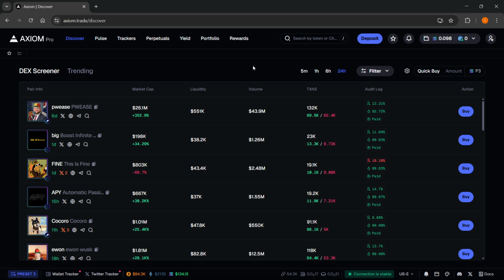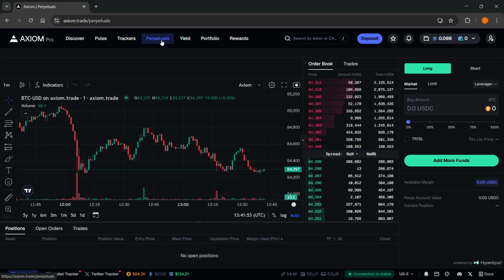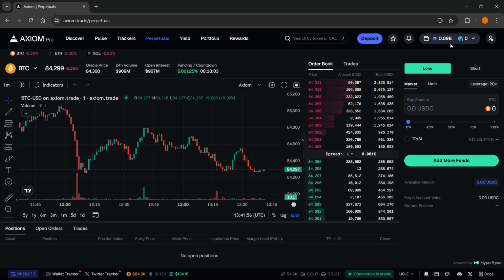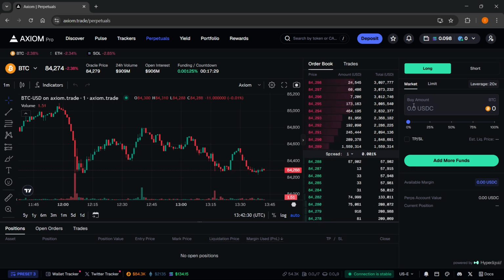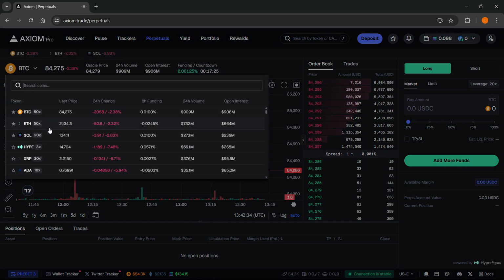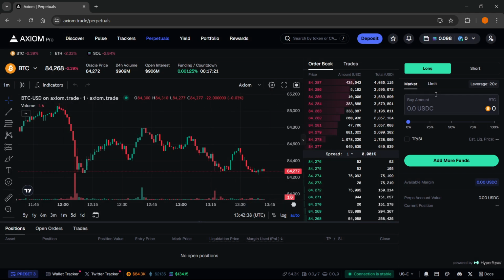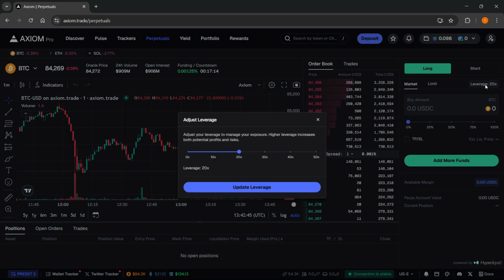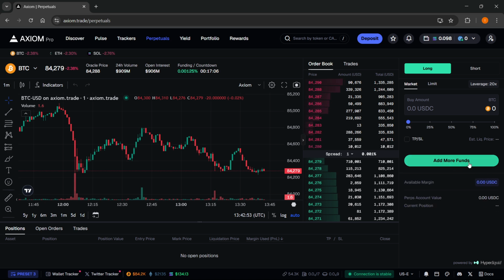How To Trade PERPS On Axiom (QUICK & EASY) 2026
In this video, I'll show you how to trade PERPs on Axiom. This is a full guide on trading perpetual contracts (PERPs) on Axiom quickly and easily in 2026.

If you've been looking for a way to start trading PERPs on Axiom, this is the video you need to see!